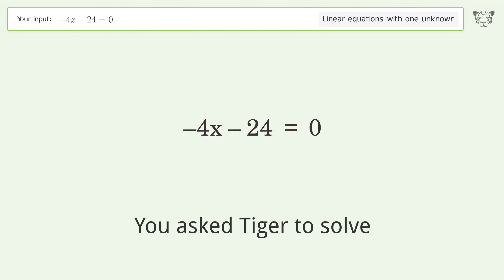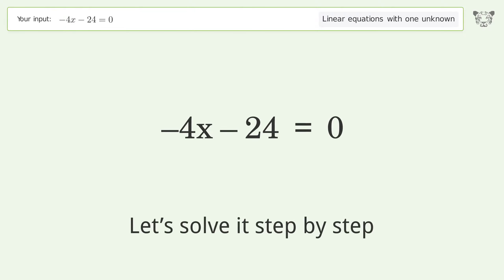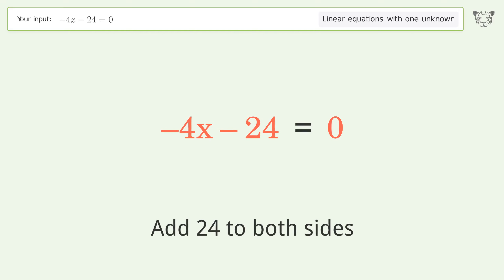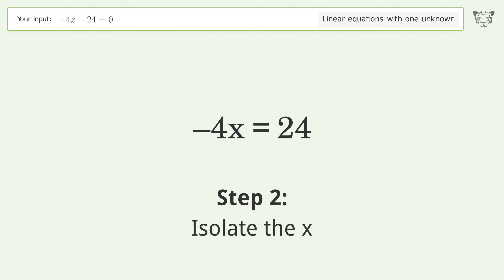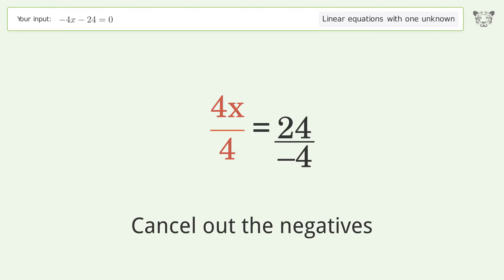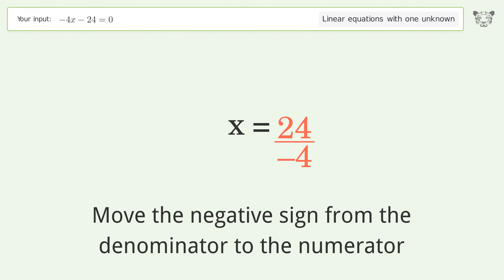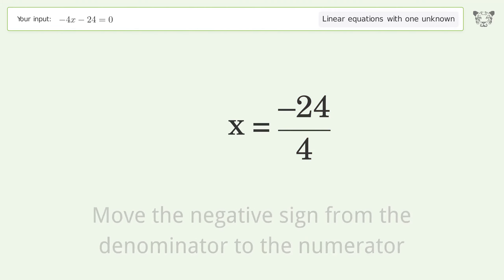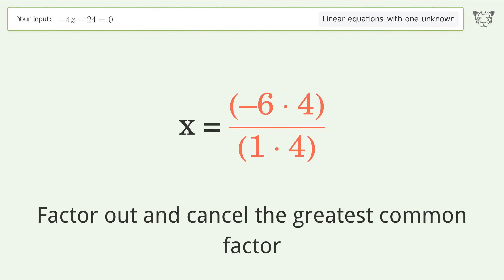Solve -4x-24=0: Linear Equation Video Solution | Tiger Algebra